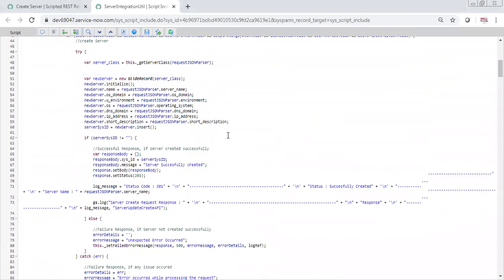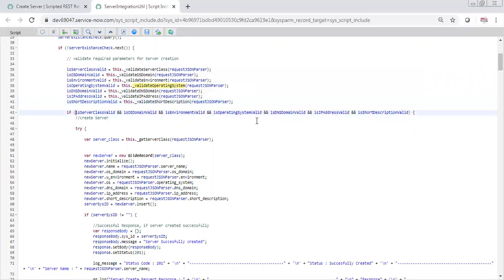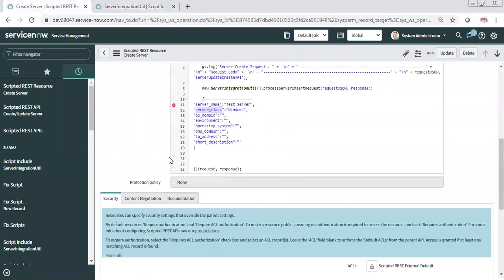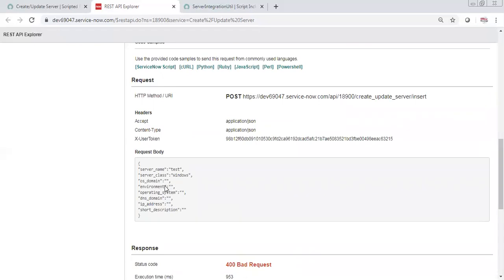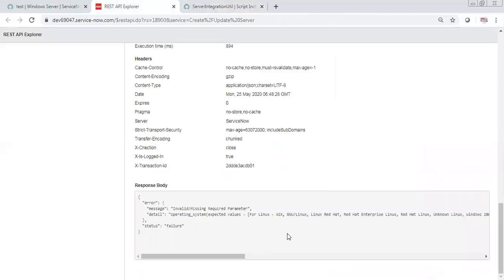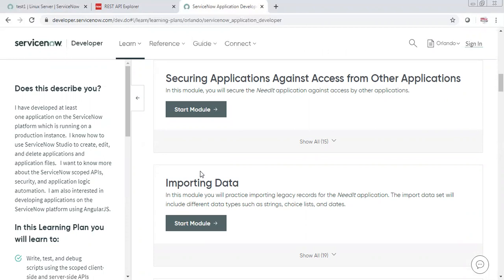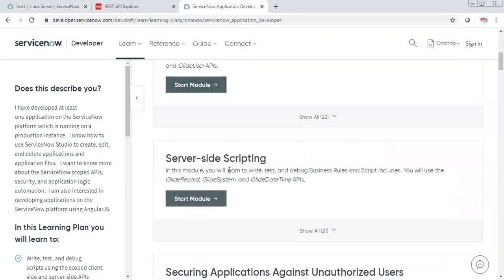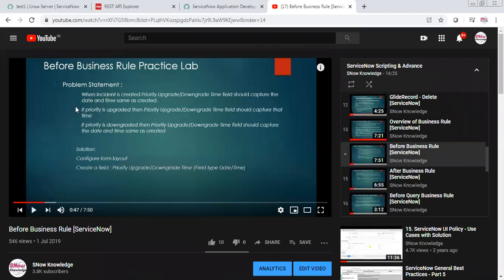20. ServiceNow Scripting Part - 20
JSON

"server_name":"test1",
"server_class":"Linux",
"os_domain":"test",
"environment":"POC",
"operating_system":"AIX",
"dns_domain":"test",
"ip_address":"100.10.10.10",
"short_description":"test"

Scripted REST RESOURCE CODE
(function process(/*RESTAPIRequest*/ request, /*RESTAPIResponse*/ response) {

     var requestBody = request.body;
    var requestJSON = requestBody.dataString;

gs.log("Server Create Request : " + '\n' + " " + "\n" + "Request Body" + '\n' + " " + "\n" + requestJSON, "ServerUpdateCreateAPI");

    new ServerIntegrationUtil().processServerInsertRequest(requestJSON, response);

})(request, response);